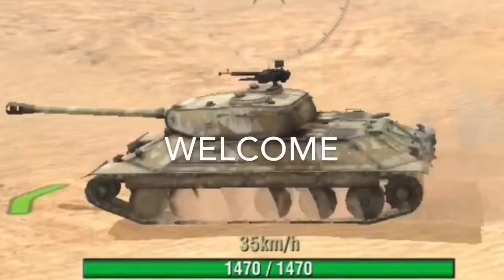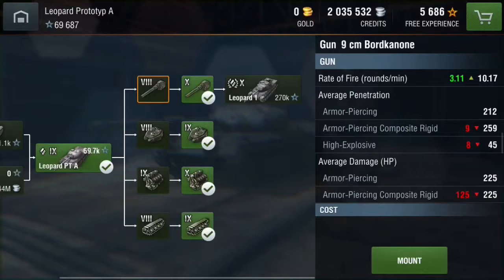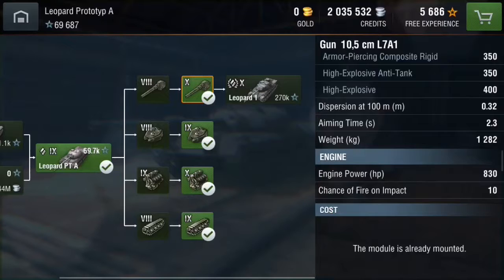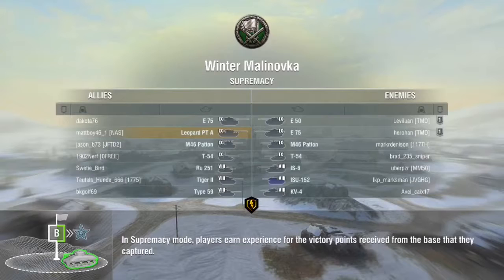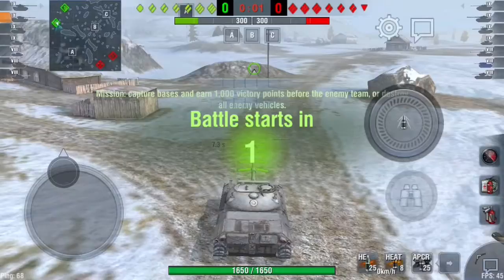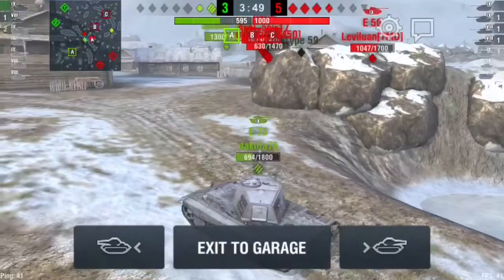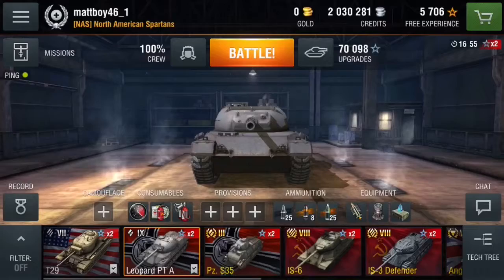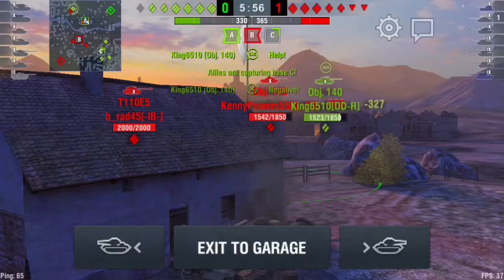World of Tanks: Blitz - Leopard PT A - Basic Gameplay